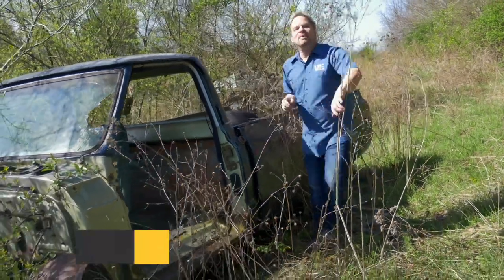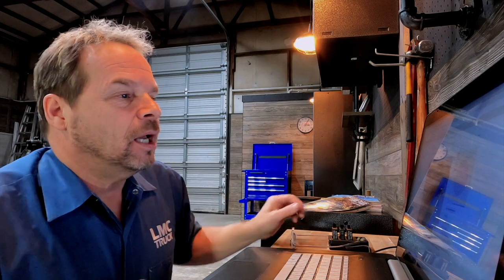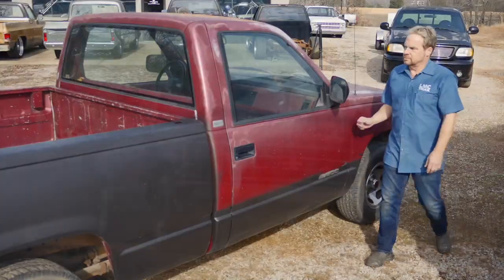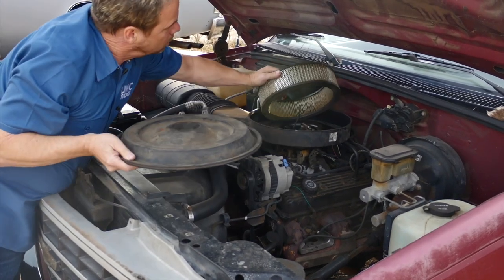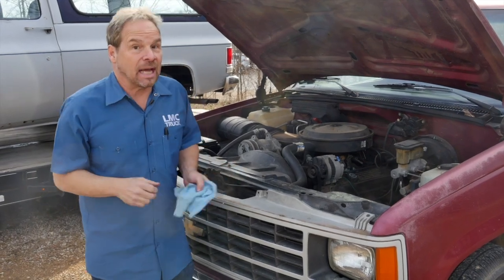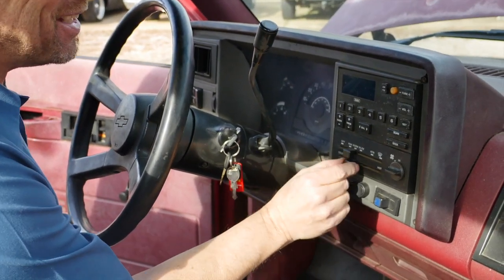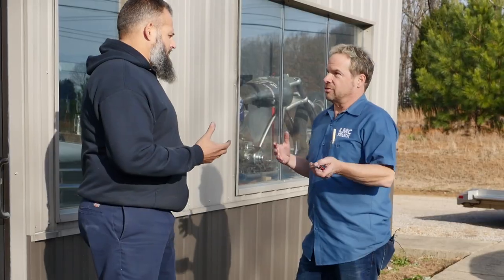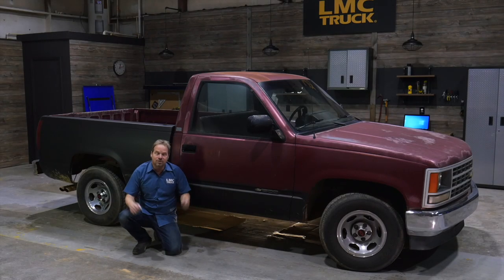What to look for before buying that truck with Kevin Tetz - Episode 1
Join Kevin Tetz in this informative video series as he guides you through essential considerations before purchasing your next truck. Discover expert tips and insights to simplify the truck-buying process and make informed decisions. Whether you're a seasoned truck enthusiast or a first-time buyer, Kevin's expertise will help you navigate the intricacies of selecting the perfect truck for your needs.

for inspiration.

Don't miss out on this comprehensive series that combines valuable advice with a seamless buying experience.